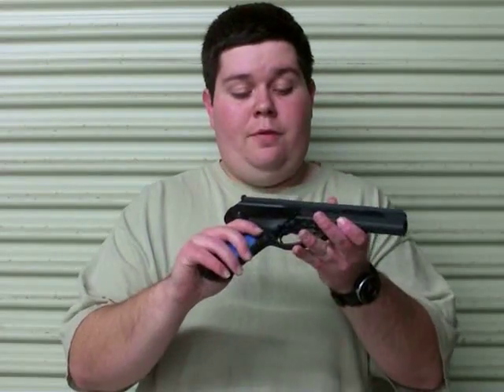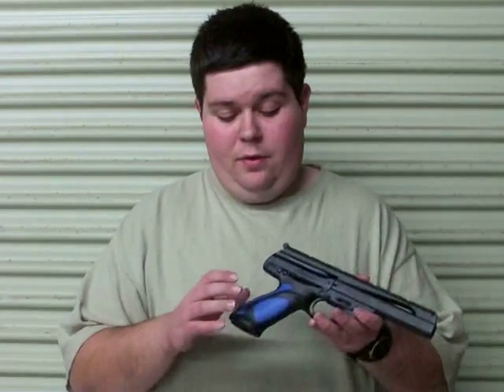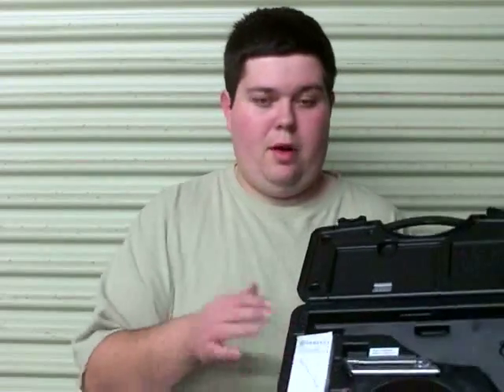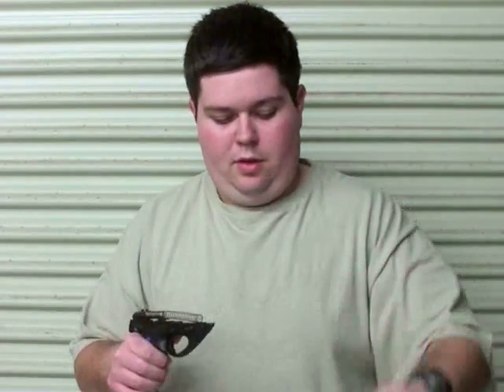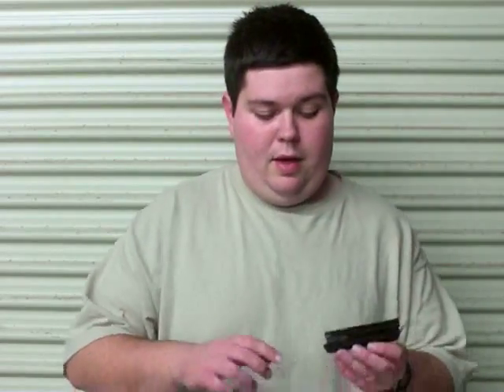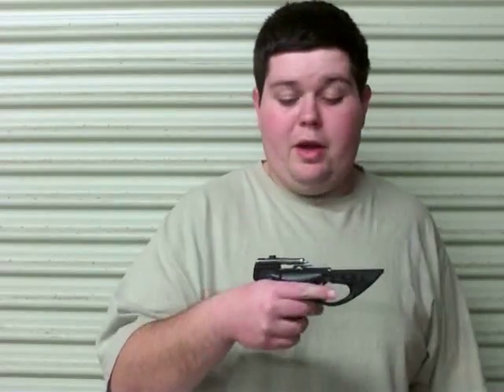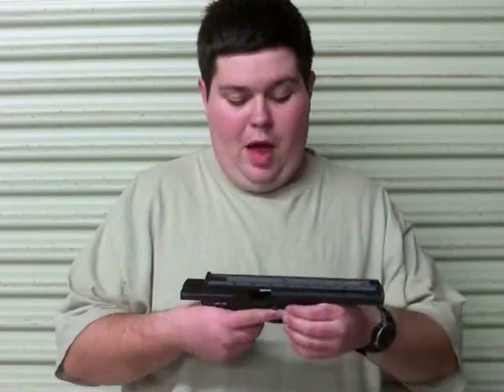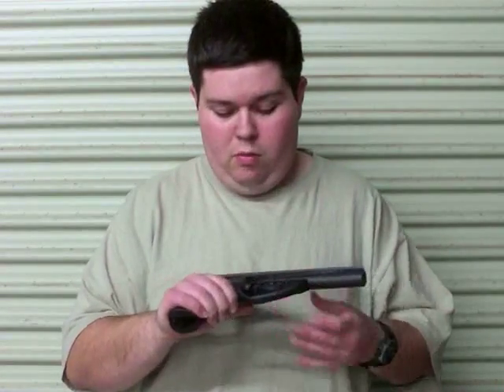Beretta U22 neos Review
Just a quick review of my Beretta U22 Neos .22Cal Pistol